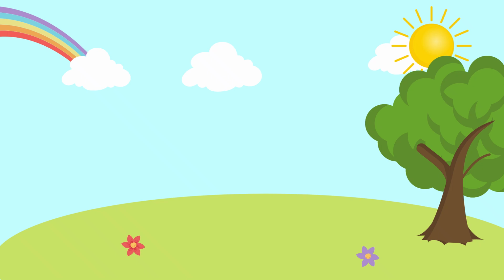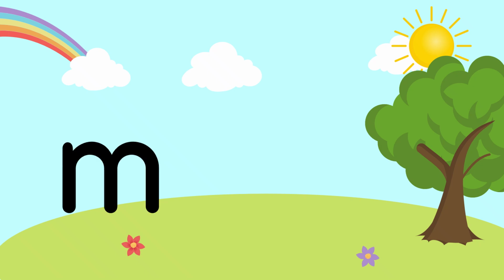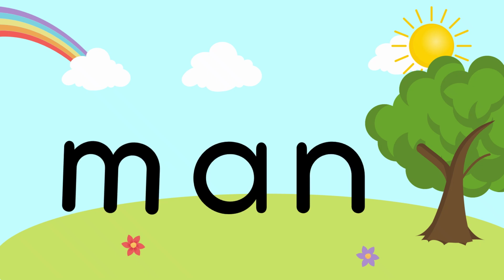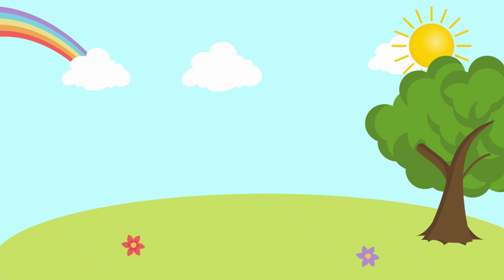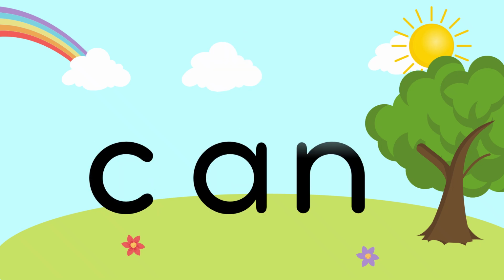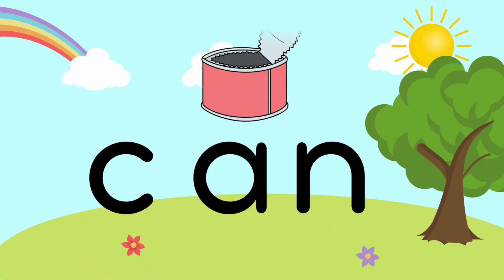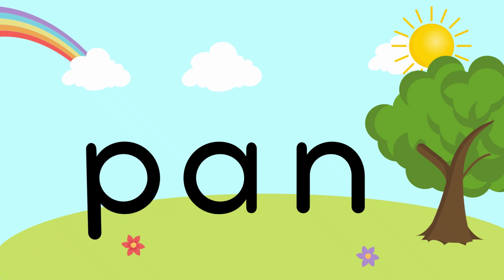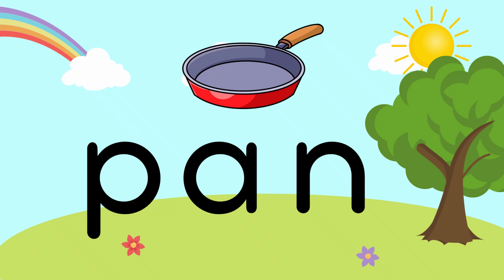🔓📙 Unlock 7 Words in a Day—Reading Made Easy! Learn to Read for Kids -- Preschool & Grade 1--Day 3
276 pages full of fun activities and exercises.

Inside  @ReadandLearn
Sentences
Alphabets
Reading practice for kids
Phonics
Spelling words
Reading comprehension
Reading for grade 1
Short stories
Grammar
Science
Math
Bible verses